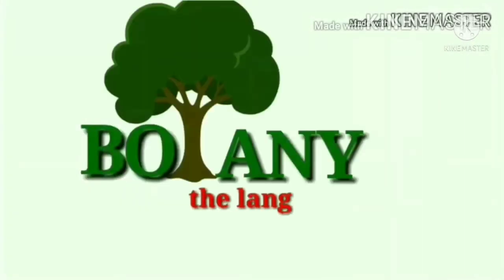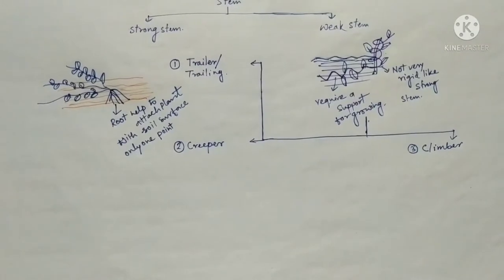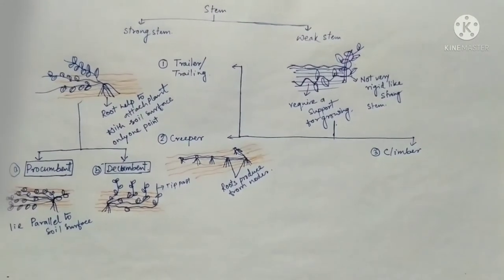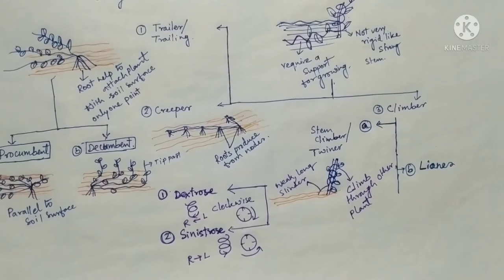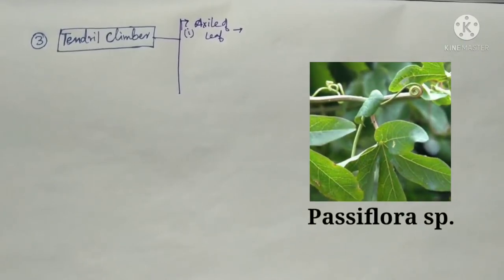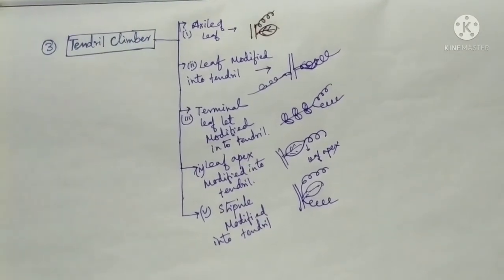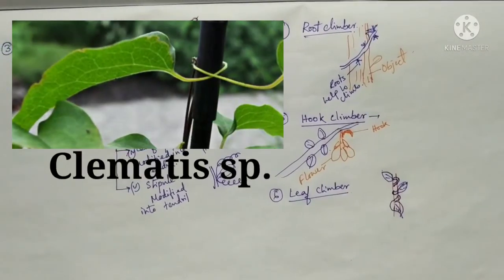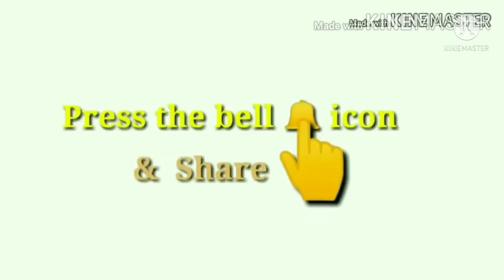Types of Stem: Weak Stem & modifications (Part B)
Some other part except stem help to climb up a weak stems also consider as a modification according to them work,eg- climber plant divided in to tendrils and some plant's leaf contain tendrils or spiral part which help them to climb so, they are also discussed here as a modification.